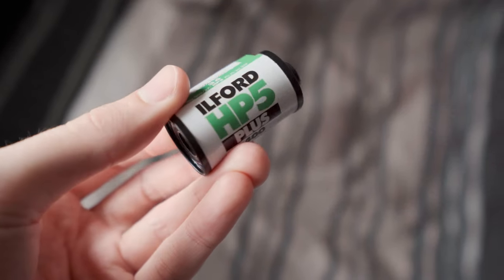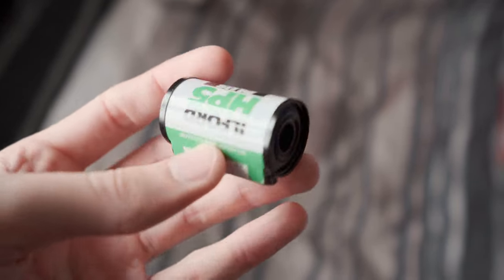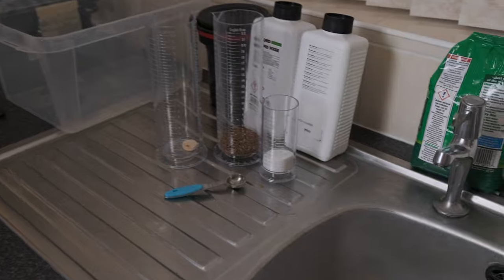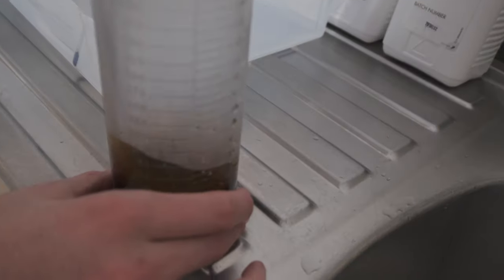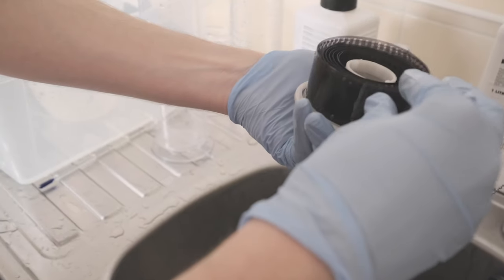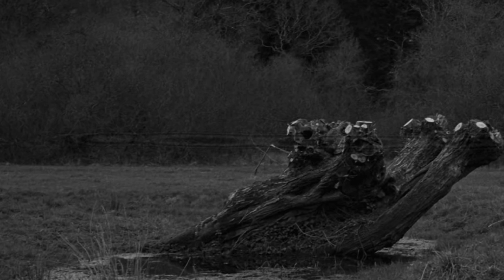DEVELOPING FILM IN COFFEE?! - HOW TO / SAMPLE IMAGES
In todays video we try out something a little different! we are going to develop black and white film in instant coffee!

Yes you heard that right! using a couple of other household ingredient too we are going to create something called Caffenol Delta! Using Vitamin C and Washing Soda.

Its a bit of an experiment! and this video shows you how to do it along with my results! The film of choice was Ilford hp5!

How to get your film into a development tank

- Peak Design Leash

- Ilford HP5